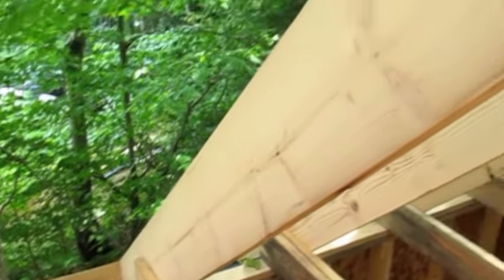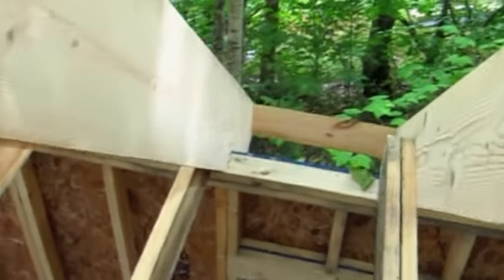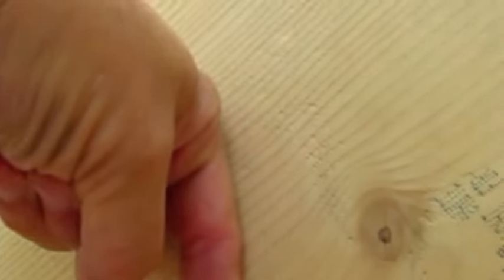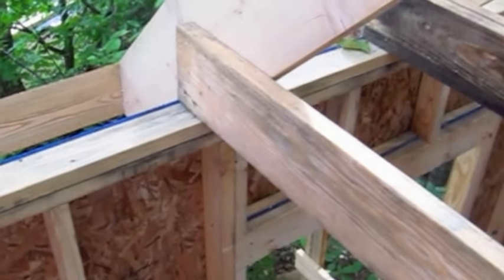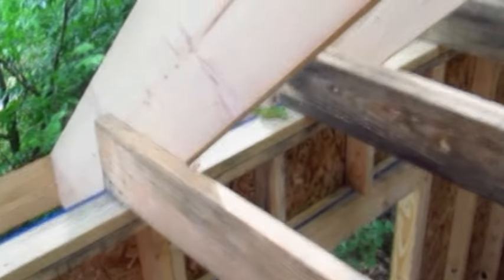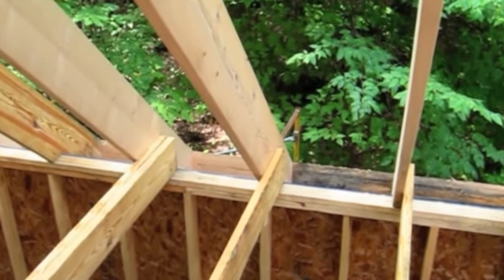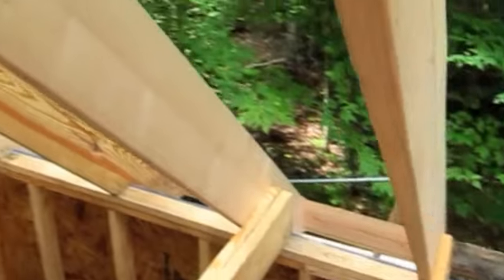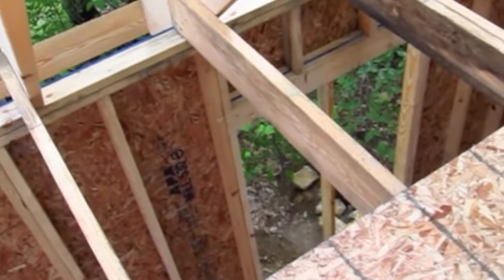Roof Rafters and Rafter Ties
Tim Carter talks about rafters, rafter ties, and collar ties. Collar ties are in the upper 1/3 of the roof. Rafter ties almost always sit on the top plate of the walls. They form the base of the triangle that prevents the roof from sagging and collapsing. You can also install gusset plates near the ridge. These plates perform the same task not allowing the rafters to spread under the force of gravity.

Beware trusting the building code about the DEPTH or HEIGHT of a ridge board. The current code states that the ridge board should be the same or greater height than the plumb cut of the rafter. Have you ever asked yourself WHY this should be the case? Did you know there are hundreds of thousands of OLD HOUSES in the USA where the ridge board is a simple 1x6 and the rafters are 2x8s with much longer plumb cuts? These roofs have NEVER COLLAPESED. The rafters have not split at the bottom of the 1x6 ridge board. So why make the ridge as high as the plumb cut on a rafter?

STOP TRUSTING what you see in the building code and STOP BLINDLY accepting it as gospel. The code used to say, and it still might, that you do NOT have to put a water barrier on wood-framed houses if the gap behind brick or stone outer finish is greater than 3/4 inch. This is INSANITY!!! All brick and stone veneers leak VAST AMOUNTS of water during wind-driven rainstorms.

The code used to say that the sum of two stair risers and one tread must be between 24 and 26 inches. They changed that! READ THIS COLUMN:

I could go on and on and on about HORRIBLE building practices mandated by the code.

CLICK the link to purchase the entire shed-building series. 100+ videos in all.